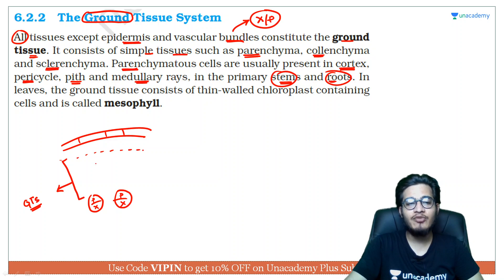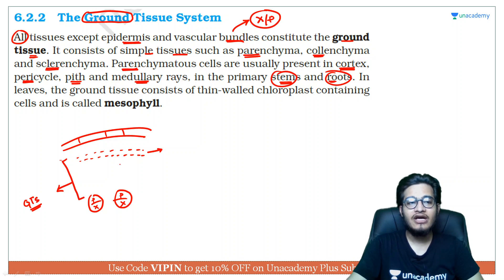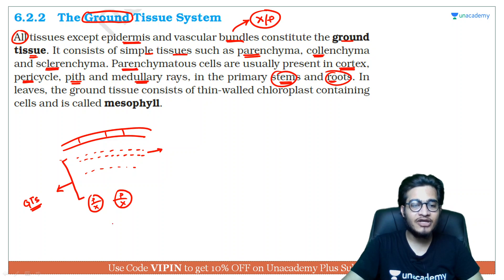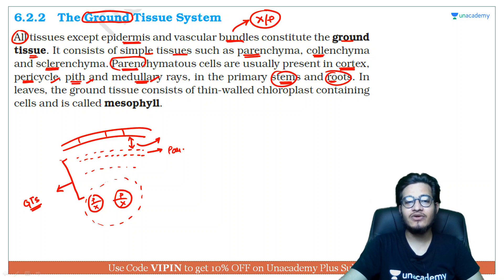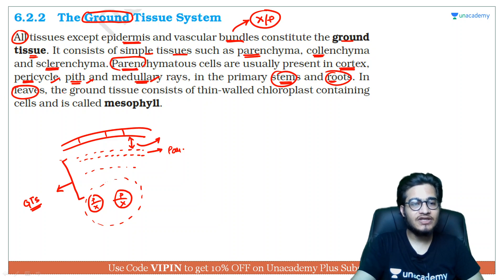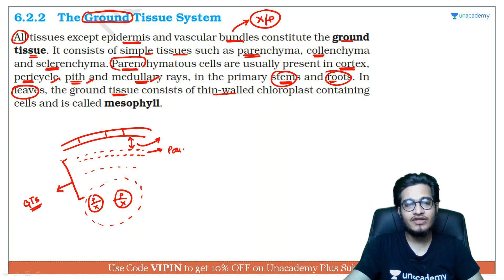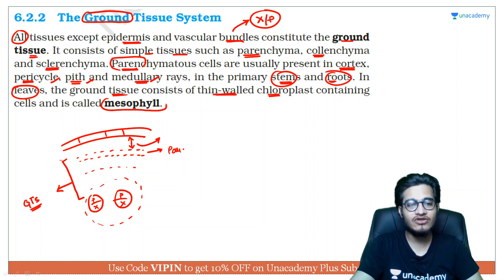Ground Tissue System | NEET Biology | NEET UG in 10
This bite-sized video covers the details of the Ground Tissue System in a nutshell. NEET UG aspirants should utilize these videos for a quick revision and concept clarity. These bite-sized videos are the best for people looking for concise information to crack the NEET UG with flying colors.

Unacademy Subscription Benefits:

1. Learn from your favorite teacher
2. Dedicated DOUBT sessions
3. One Subscription, Unlimited Access
4. Real-time interaction with Teachers
5. You can ask doubts in a live class
6. Limited students
7. Download the videos & watch offline